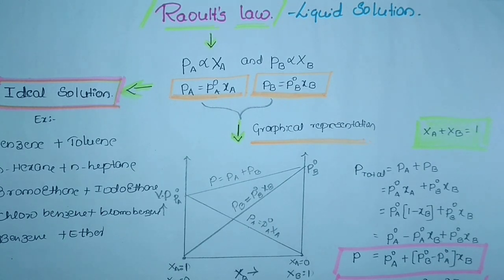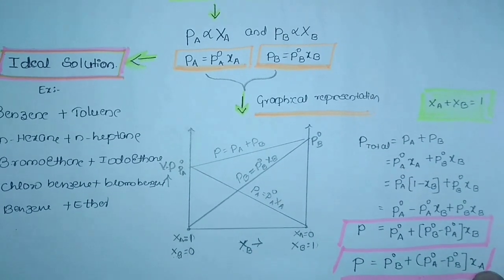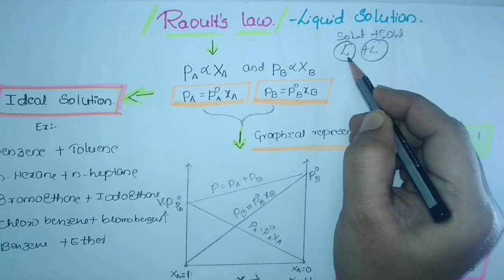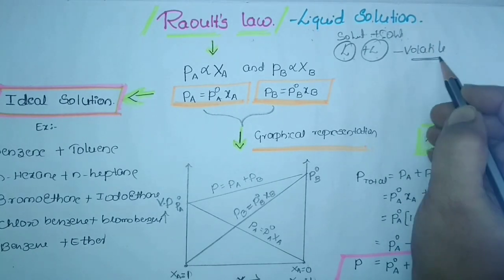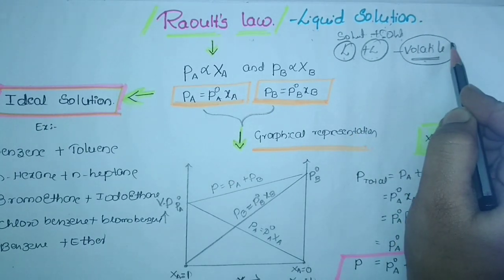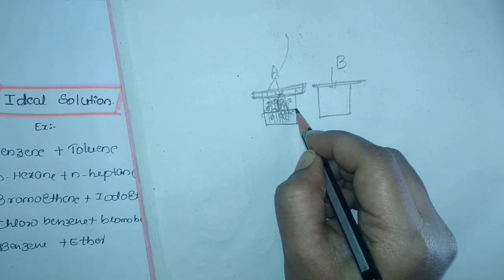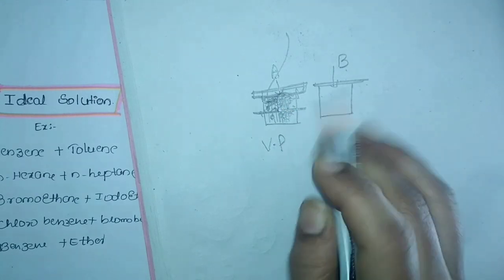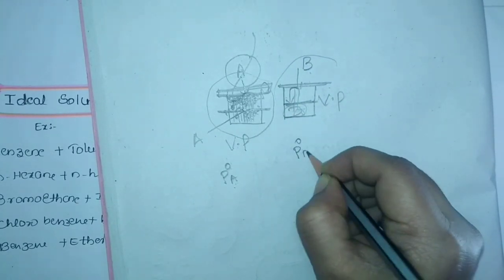Raoult's law-formula,graphical representation, example-easy trick to remember for NEET, CET exams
In this video-solution chapter-raoults law with vapour pressure, mathematical expression,grahical representation, example for ideal solution-easy way to remember all these concepts for cet neet explained.